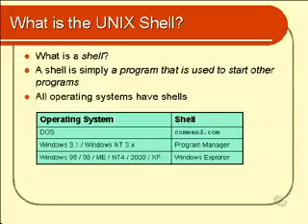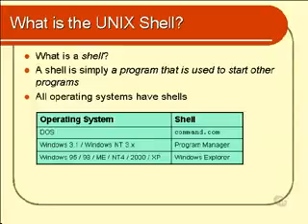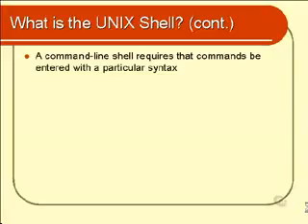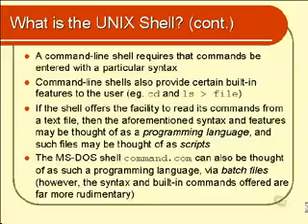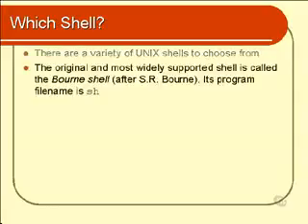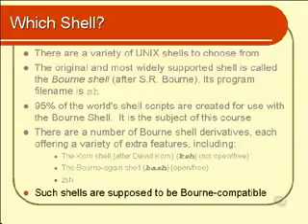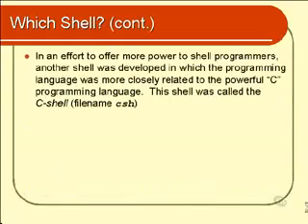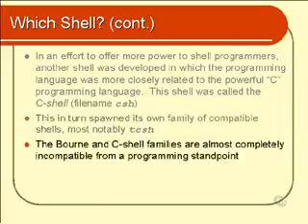01 Unix Shell Scripting Tutorial Introduction Part1 YouTube